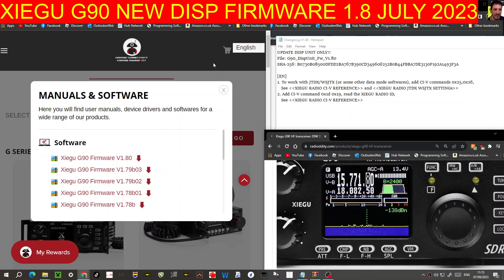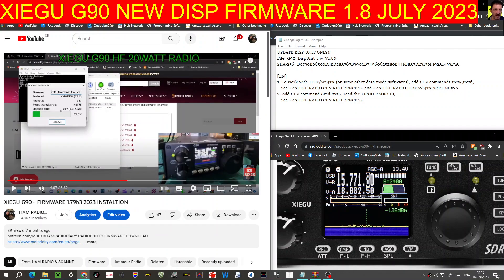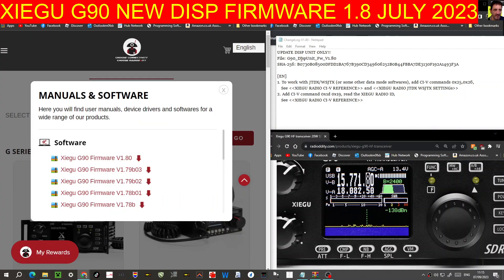XIEGU G90 NEW DISP FIRMWARE V1.8 JULY 2023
FIRMWARE 1.8 DISP DOWNLOAD
INSTRUCYIONS INSTALL FIRMWARE